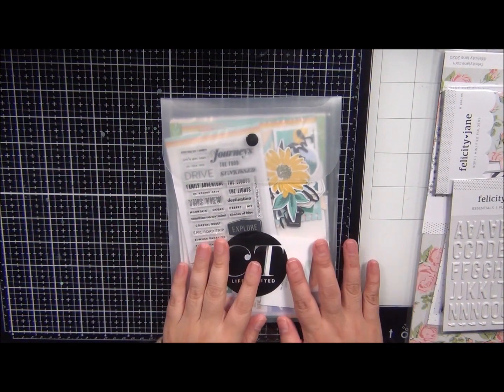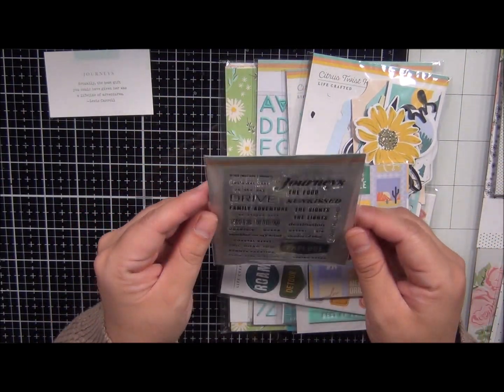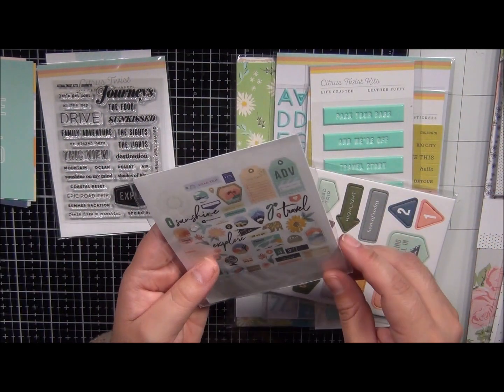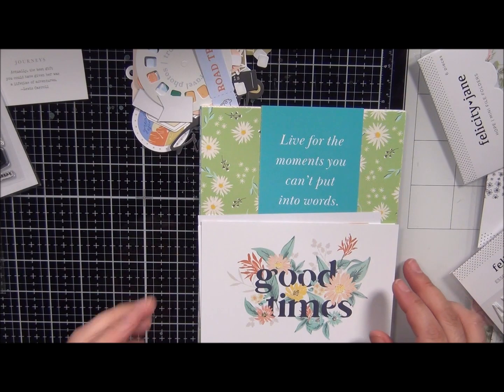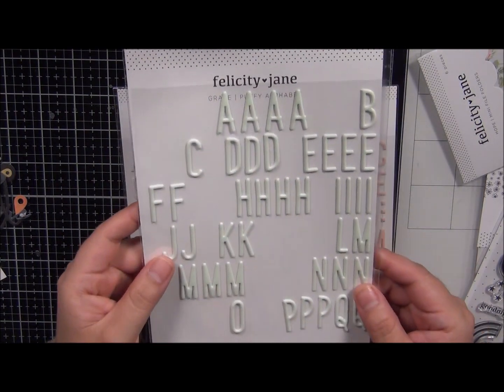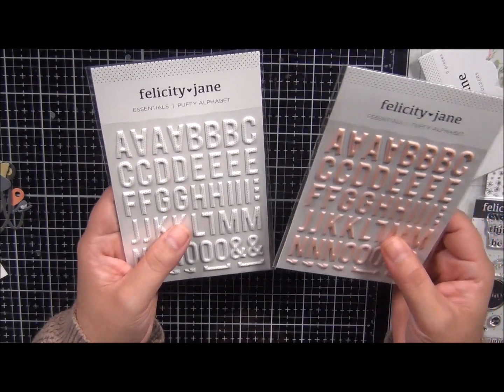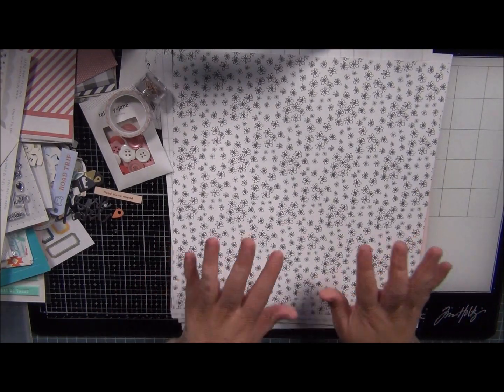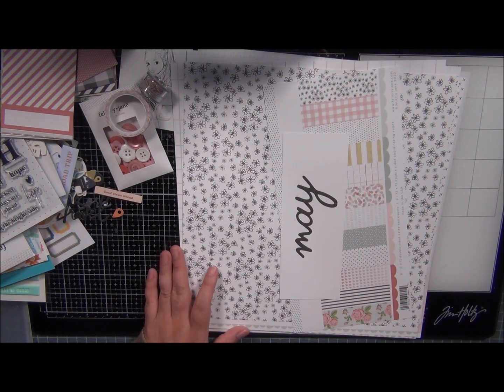Unboxing I Felicity Jane and Citrus Twist Kits (MAY 2020)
Late as usual, by now, I hope you guys know I operate on my own time..lol
Sharing the Felicity Jane and Citrus Twist Kits from May 2020. Part of the reason why I still show you these kits even though they are late, it's because I am sharing using these materials for projects that I plan to share as well. Thank you for spending your time watching this video.